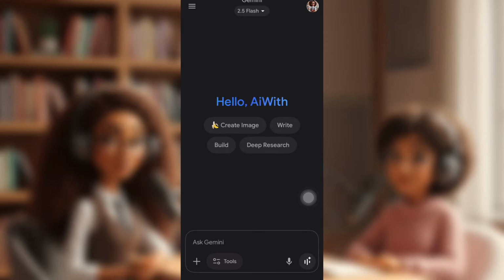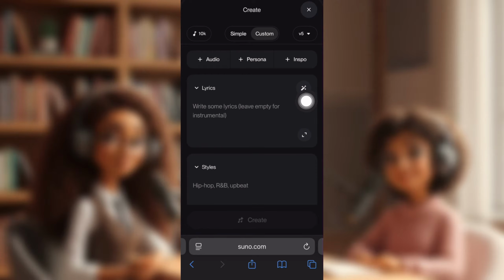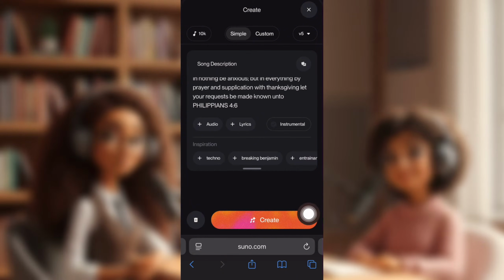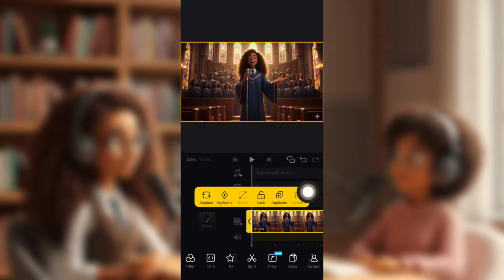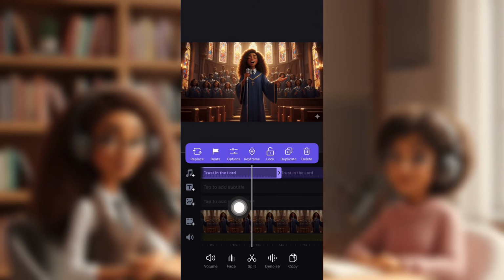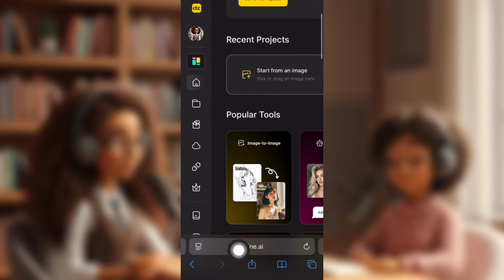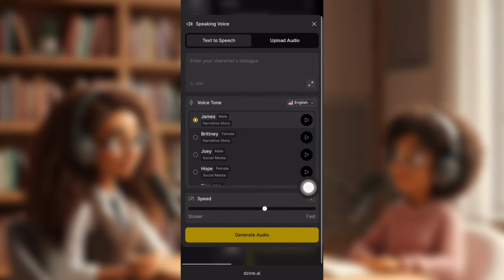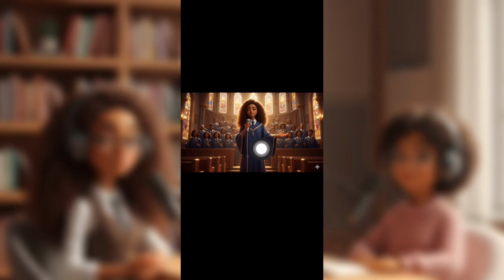How to Make Gospel Music Videos with Bible Verses Using AI on Your Phone